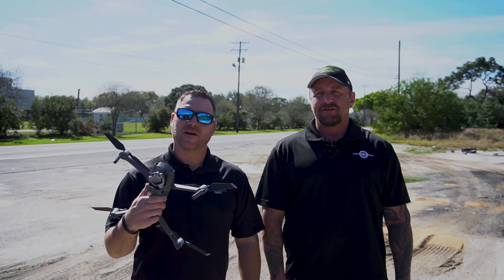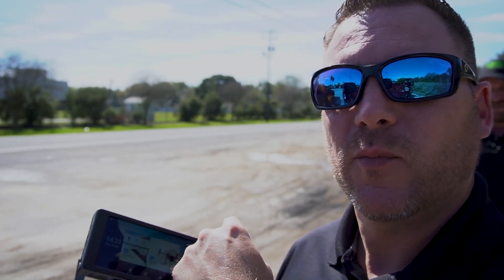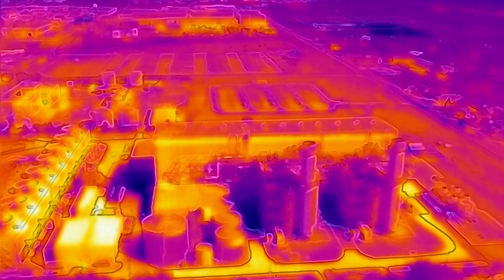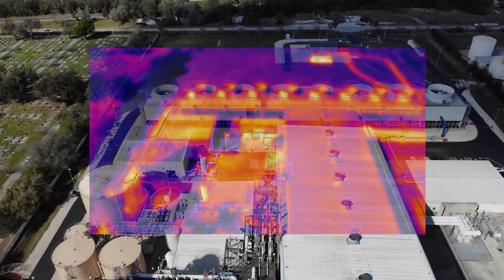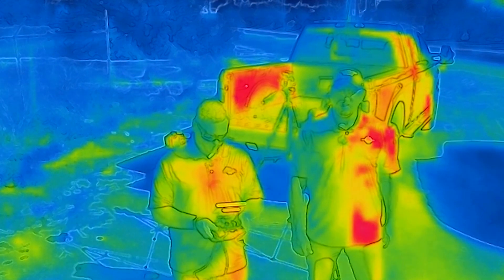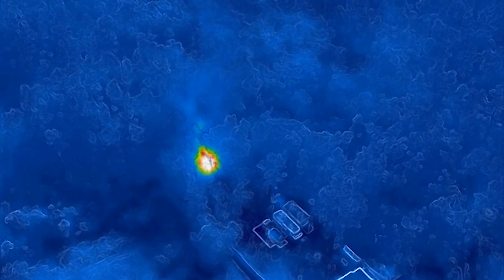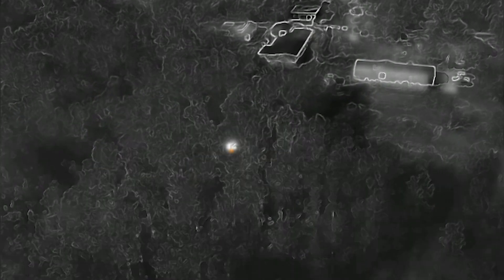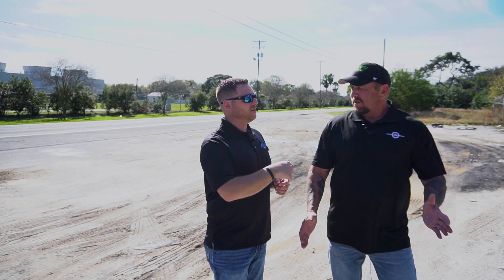DJI Mavic 2 Enterprise Dual - Power Plant Inspection and Fire Located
DJI Mavic 2 Enterprise Dual - Power Plant Inspection and Fire Located. Settings and Pallets. Mike From Accelerated Heights came along and We found DJI M2ED was actually a very useful tool. Found A real Fire nearby and used Search For Fire Pallet. Giving the Dual an 8 on the scale!

"Your Flying Me Crazy"

Camera Used
Nikon Z6
Sony A6300
Canon EOS R
Canon M50
Rokinon 12MM wide angle
DJI Mavic 2 Enterprise dual